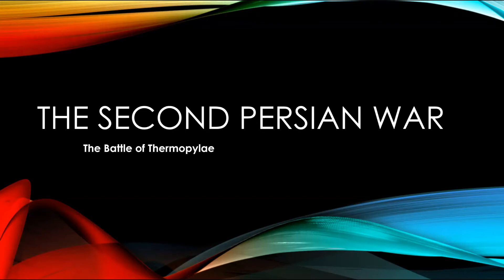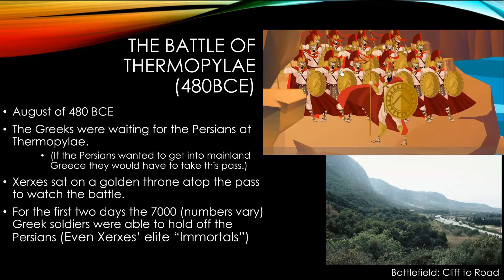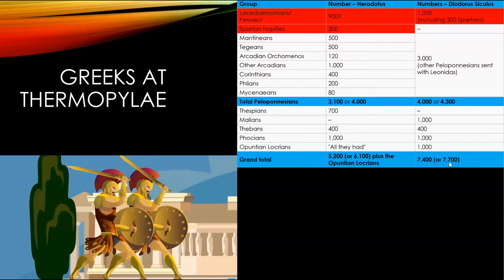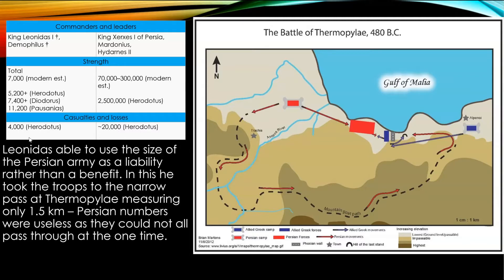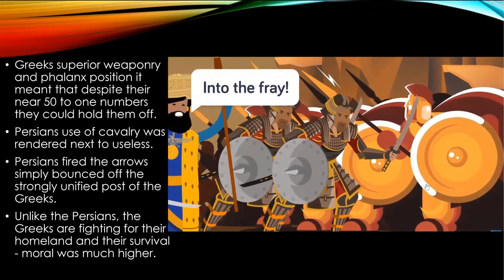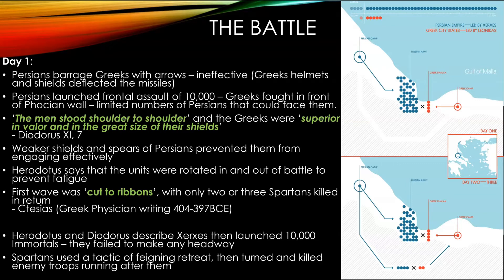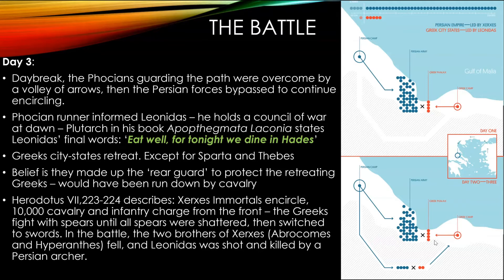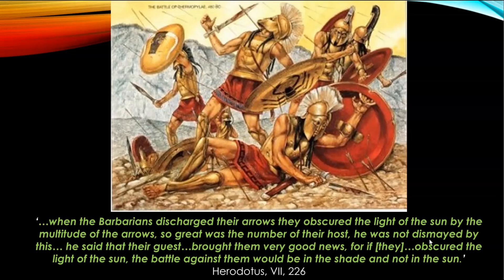Second Persian War - Part 1: Battle of Thermopylae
Overview of why the Battle of Thermopylae occurred with an emphasis on the means of attack by the Persians and how the Spartan led force resisted the Persians for three days. An insight to the psychological impact of this war and how the Spartan legacy was developed as a result of this battle.